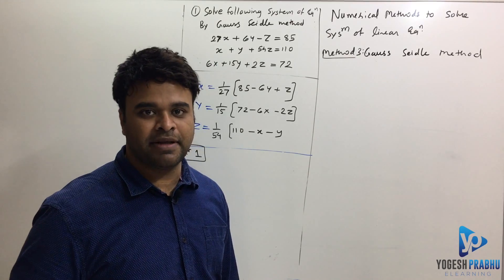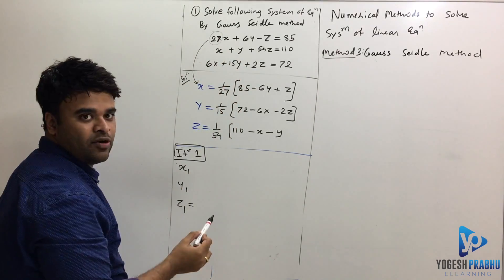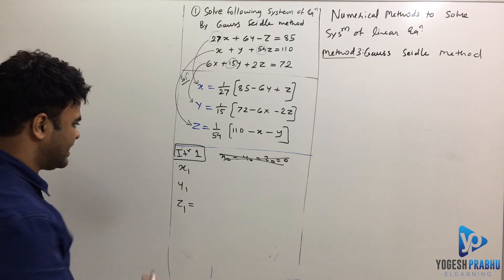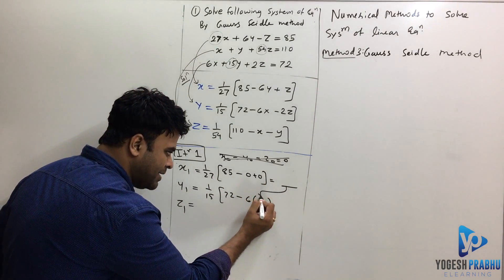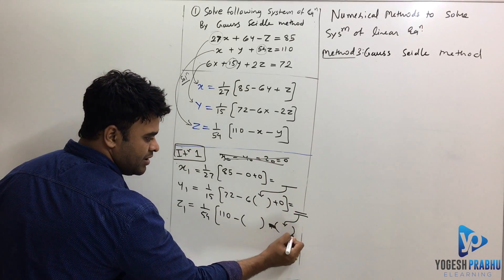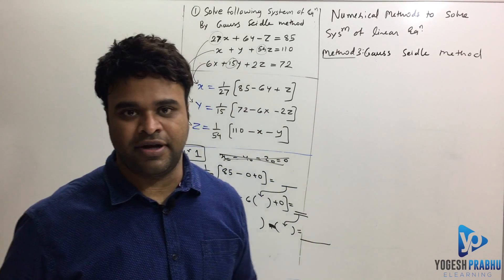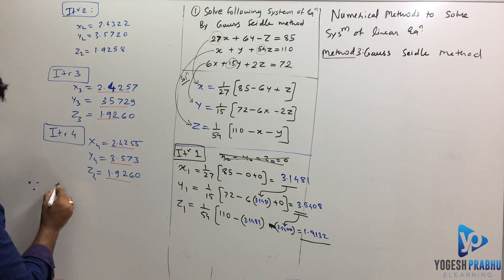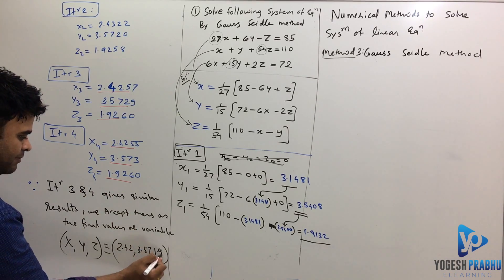Numerical Method | Gauss Seidle Method | solved problem (part3)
This video explains, how to solve system of linear equations using gauss seidle method.

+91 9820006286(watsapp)